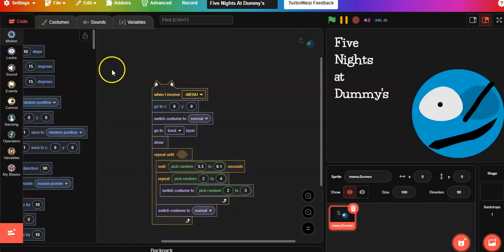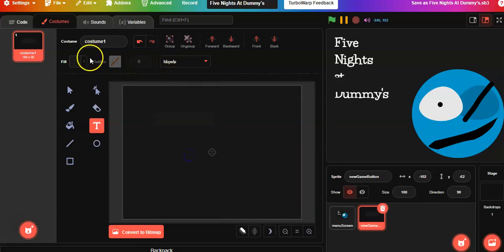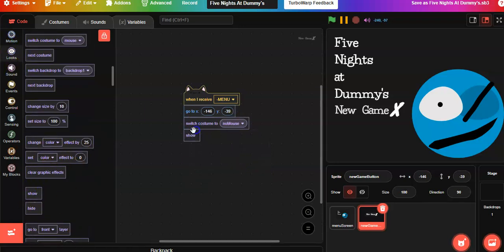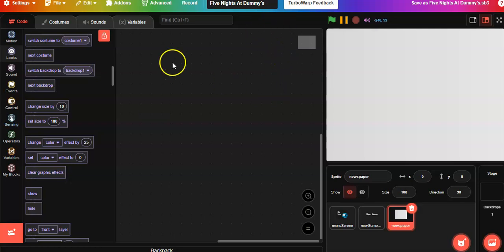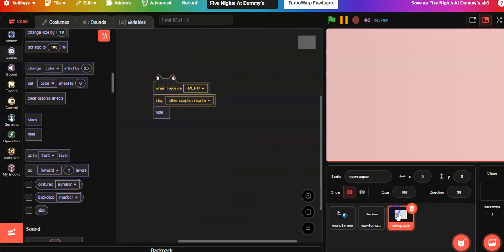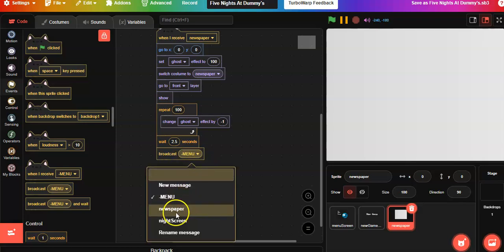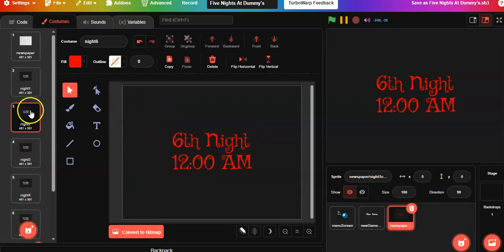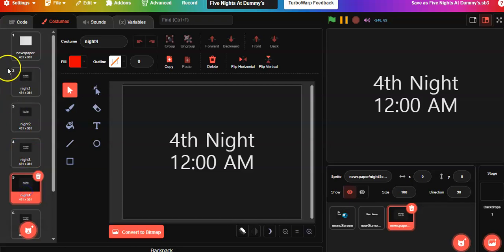Five Nights At Freddy's Tutorial | Part 2 | SCRATCH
Part 2 is here to continue the Menu! there is suppose to be more like the Continue Button and things like that, buuuuut i dont add it cuz it made the video too long
Includes:
-New Game button
-Newspaper
-Night Screen